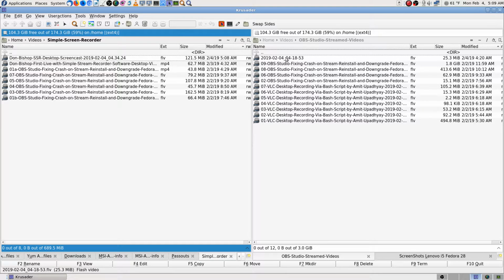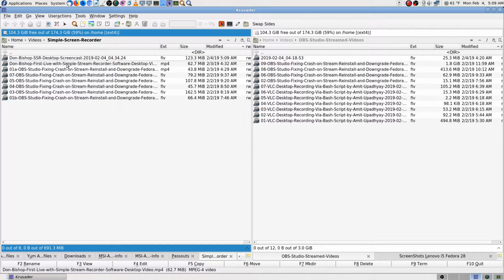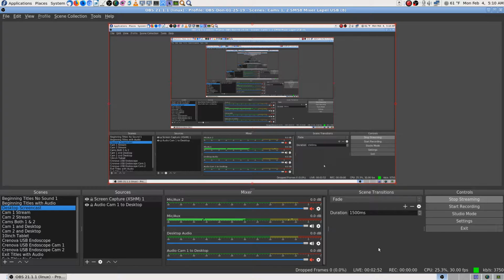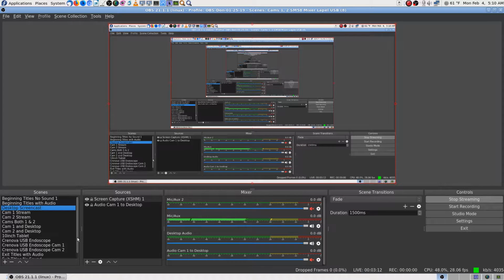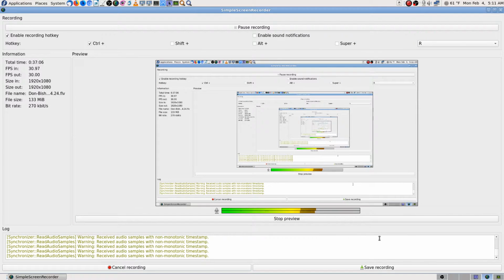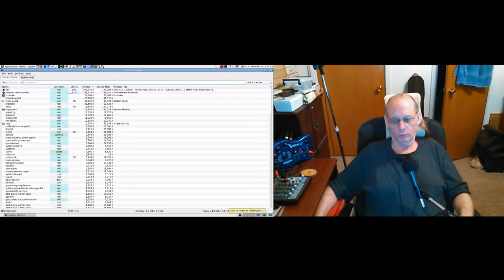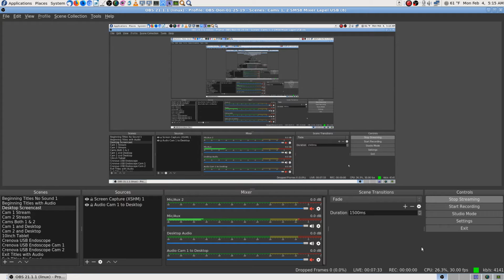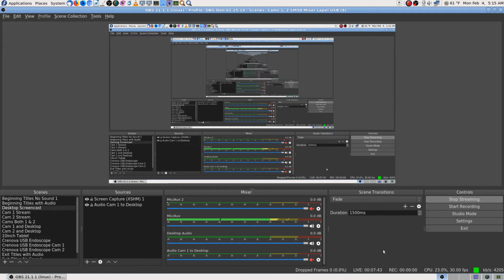01 OBS Studio Setting Up After Revert v21 Fedora 28 Linux Live Stream, Can't Record, Live Stream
01 OBS Studio Setting Up After Revert v21 Fedora 28 Linux  Live Stream, Can't Record, I thought the problem was the name change and format at this time.